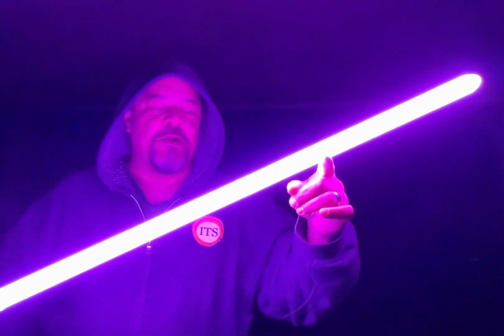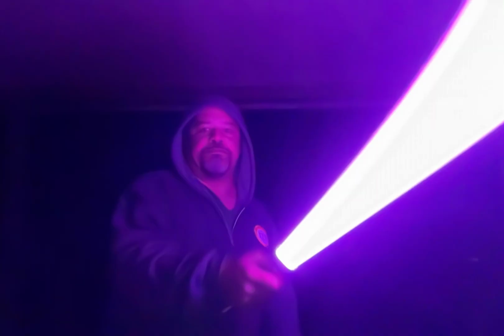ProffieOS: Mace Windu Purple Bladestyles!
It's finally finished! After a lot of tweaking, I think I've got Mace Windu's purple finally nailed down! In this demo I've got 5 variants: 2 static styles, 1 humpflicker, and1 perLEDFlicker style. The 5th one is a slightly different purple which is from Windu's blade in Episode 2: Attack of the Clones (A slightly brighter purple with a higher red content in the color mixture).
These are the soundfonts I've paired these styles with:
1. Hero's Pack Mace (Kyberphonic)
2. BMF (Kyberphonic)
3. Amethyst Warrior (Syndicate Customs)
4. Mace Windy (JuanSith)
5. Mace (KSith)
If you would like the proffie stylecodes, please grab them from my pastebin

MTFBWY!